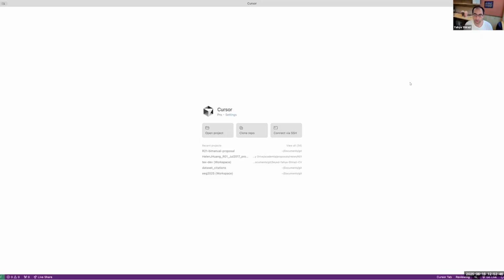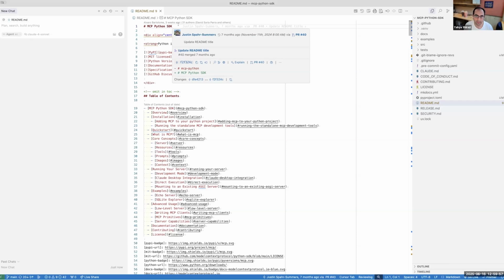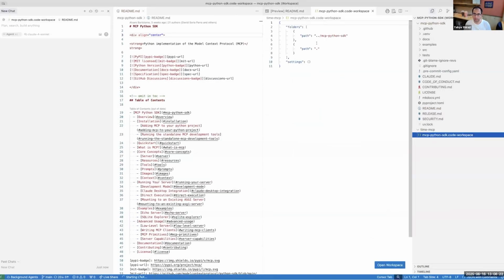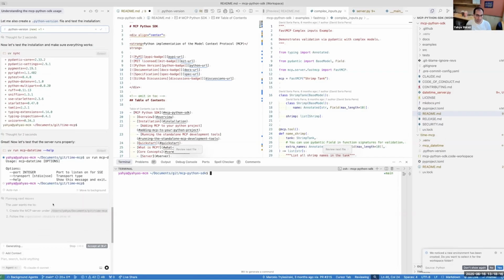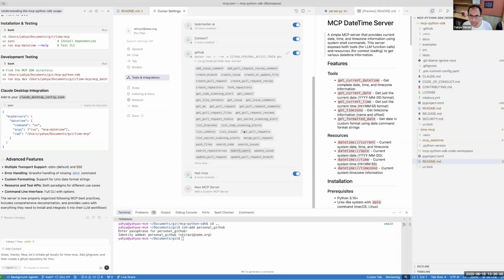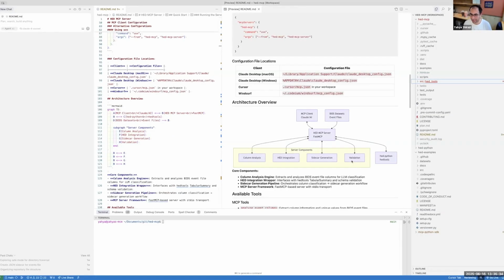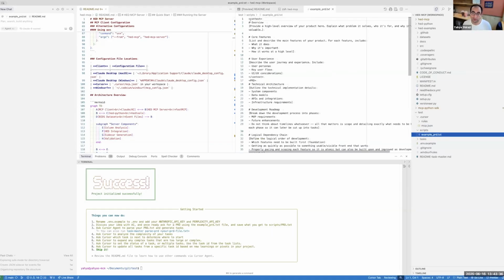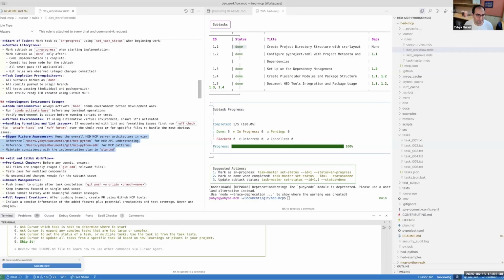Master Cursor AI IDE in 30 minutes: A Beginner's Guide to Advanced Development Workflows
Learn how to use Cursor, the AI-powered code editor that's revolutionizing software development! This comprehensive tutorial covers everything from basic setup to advanced project management with AI agents.
🔥 What You'll Learn:
Complete Cursor setup and configuration
Understanding AI models and pricing (Claude, GPT-4, Gemini)
Building projects with AI agents vs. chat mode
Creating Model Context Protocol (MCP) servers
Advanced project management with TaskMaster
Professional development workflows with Cursor Rules
GitHub integration and repository management
 💡 Perfect for developers who want to:
Boost productivity with AI-powered coding
Automate repetitive development tasks
Learn modern AI-assisted development workflows
Build and deploy projects faster than ever
 🛠 Tools Covered:
Cursor IDE setup and extensions
MCP (Model Context Protocol) development
TaskMaster for complex project management
GitHub MCP integration
Privacy settings and best practices
 Whether you're a beginner or experienced developer, this guide will transform how you approach coding with AI assistance!

Chapters
[00:00:00] Introduction to Cursor
What is Cursor and how it differs from VS Code
Overview of AI features and capabilities
 [00:01:15] Initial Setup & Settings
Accessing Cursor settings with F1
Configuring chat preferences and auto-run features
Understanding tool permissions and safety controls
 [00:02:35] AI Models & Pricing
Comparing Claude, GPT-4, and Gemini models
Understanding the request system and costs
$20/month pro plan breakdown (500 requests = 25 actions each)
 [00:04:00] Opening Your First Project
Loading the Anthropic MCP Python SDK example
Understanding the workspace layout
Panel configuration and customization
 [00:05:55] Essential Extensions
Installing Python, Jupyter, and development extensions
LTeX for grammar and spell checking
Data Wrangler for CSV visualization
 [00:07:30] Privacy & Import Settings
Importing settings from VS Code
Privacy mode vs. data sharing options
Why privacy mode matters for professional development
 [00:08:40] Understanding Workspaces
Creating multi-folder workspaces
Adding folders and saving workspace configurations
Cross-repository development capabilities
 [00:10:45] Chat vs. Agent Mode
Using @ commands and built-in tools
Difference between "ask" and "agent" modes
Context retention across conversations
 [00:13:30] Building Your First MCP Server
Creating a time/date MCP server
Real-time code generation and testing
Automatic README generation
 [00:16:00] Understanding MCP (Model Context Protocol)
What MCP is and how it works
JSON structure for tool definitions
Integration with various AI models
 [00:17:00] MCP Configuration in Cursor
Adding MCP servers to Cursor
GitHub MCP setup and capabilities
Managing multiple MCP tools
 [00:18:30] GitHub Integration Demo
Creating repositories with GitHub MCP
Automated git operations and pushing code
Version control integration
 [00:22:40] Advanced Project Management
Introduction to TaskMaster MCP
Managing complex development projects
Multi-step project planning
 [00:25:40] Cursor Rules - The Game Changer
Creating custom development workflows
Writing effective Cursor Rules
Branch-based development automation
 [00:27:00] TaskMaster Deep Dive
Setting up API keys (Anthropic, Perplexity)
Creating Product Requirement Documents (PRDs)
Task parsing and complexity analysis
 [00:31:00] Professional Development Workflow
Branch management and naming conventions
Automated testing and commits
Pull request automation
 [00:33:40] Best Practices & Tips
When to use TaskMaster vs. simple plans
Avoiding over-complication with AI
Iterating on Cursor Rules for better results
 [00:34:40] Conclusion & Key Takeaways
Recap of essential Cursor features
Recommendations for different project sizes
Next steps for mastering AI-assisted development